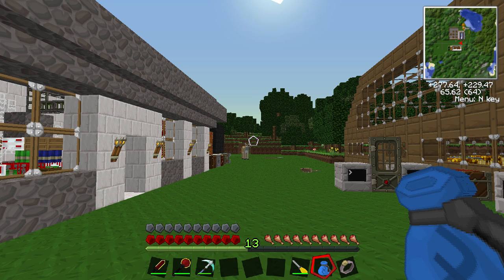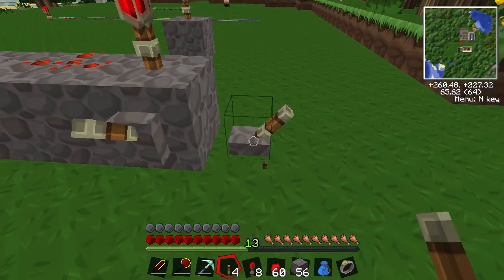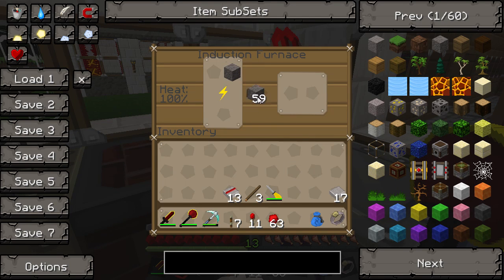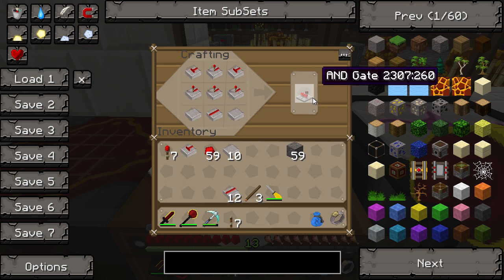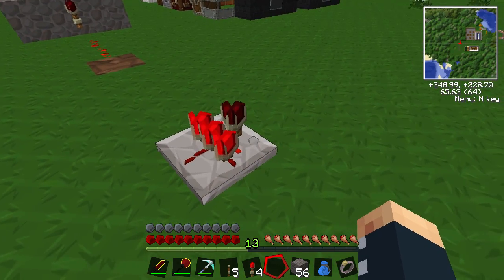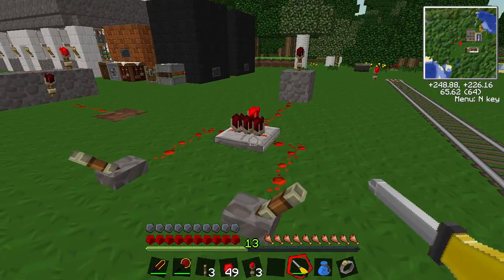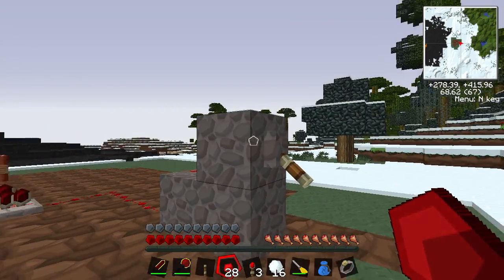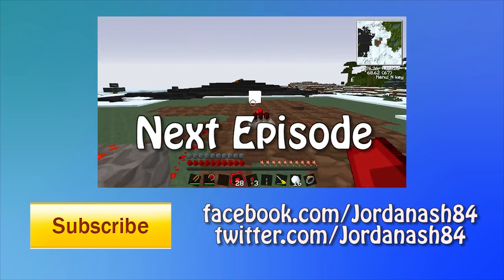Tekkit/Technic - Episode 65 - AND Gates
Welcome to the new series of Technic where I will be teaching you various ways of living the Industrial High life. Today we look at AND Gates.